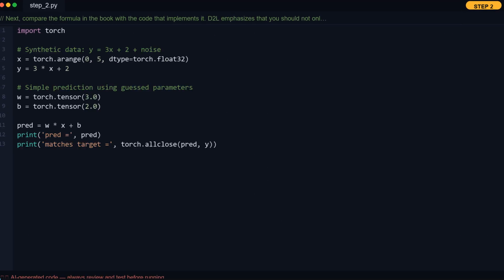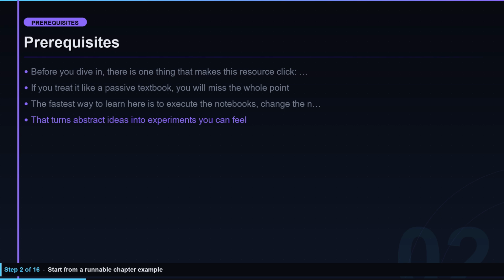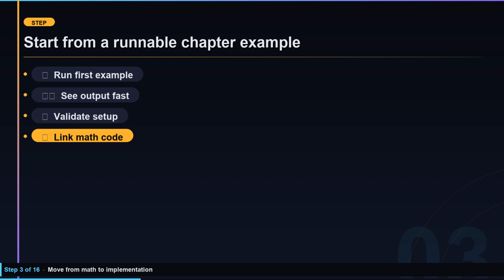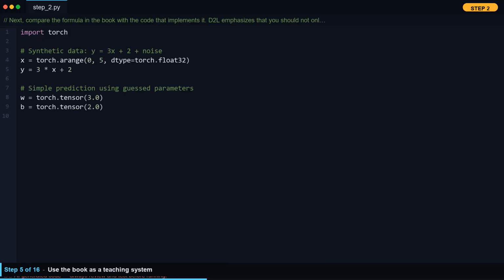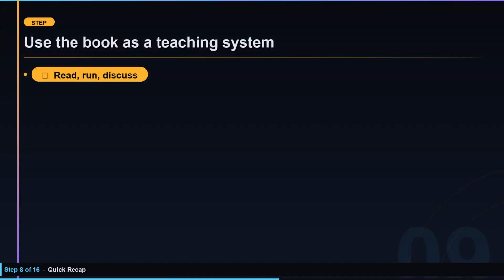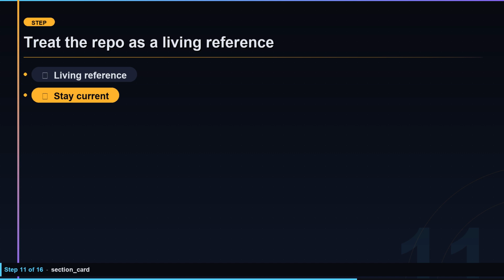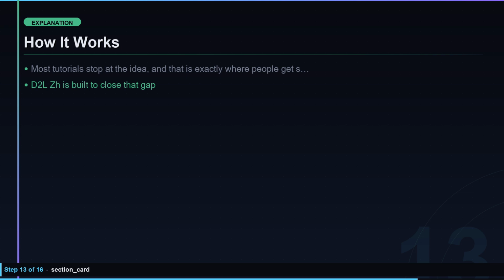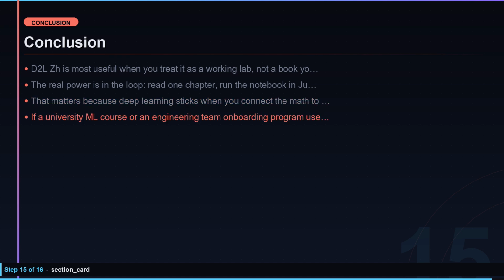D2L Zh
Learn how D2L Zh turns deep learning from something you read about into something you can actually run, inspect, and adapt. In this tutorial, we explore how this open, free, runnable textbook connects math, code, and real practice into one living learning system.

- Introduction: What D2L Zh is and why it matters for learning deep learning
- Prerequisites: What you need before getting started
- Start from a runnable chapter example: Learn by executing a real notebook first
- Move from math to implementation: Bridge equations with working code
- Inspect and modify the notebook: See how small changes affect results
- Use the book as a teaching system: Understand how it supports learning and instruction
- Treat the repo as a living reference: Use GitHub as a source you can revisit and extend
- How It Works: A quick look at the structure behind the project
- Quick Recap: Review the key ideas from the tutorial
- Conclusion: Final takeaways and next steps

Timestamps
00:00 Introduction
01:00 Prerequisites
02:00 Start from a runnable chapter example
03:00 Move from math to implementation
04:00 Inspect and modify the notebook
05:00 Use the book as a teaching system
06:00 Treat the repo as a living reference
07:00 How It Works
08:00 Quick Recap
09:00 Conclusion

D2L Zh is more than a textbook: it is a community-driven, editable, runnable deep learning resource that helps you learn by doing, not just by reading. If you’ve ever wished a book could show the theory, the code, and the debugging process all in one place, this tutorial is for you.

Chapters
00:00  Introduction
01:04  Start from a runnable chapter example
02:13  Move from math to implementation
03:56  Inspect and modify the notebook
05:06  Treat the repo as a living reference
05:23  How It Works
06:44  Quick Recap
08:02  code_card
08:14  section_card
09:34  code_card
11:03  recap_card
11:27  section_card
12:21  outro